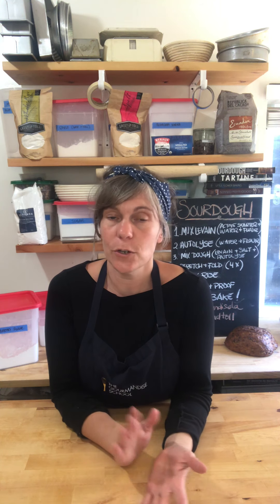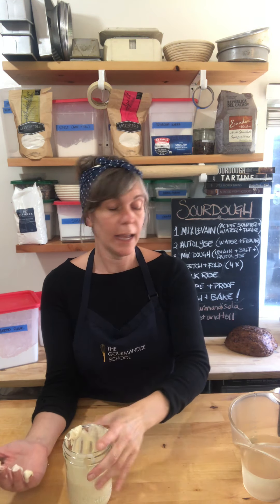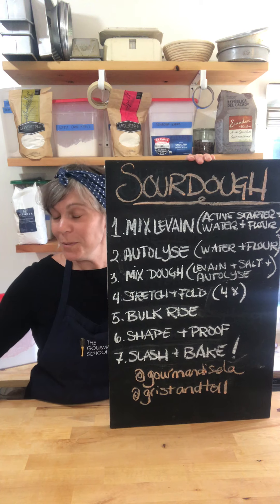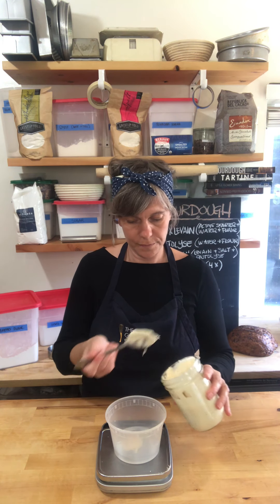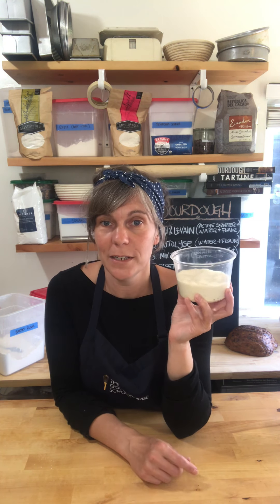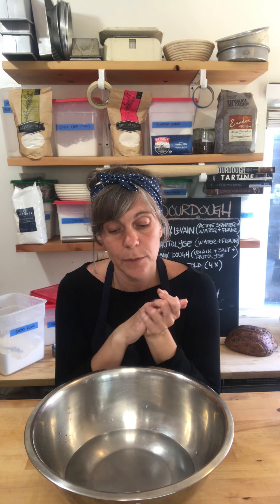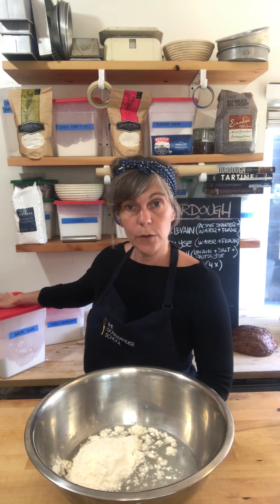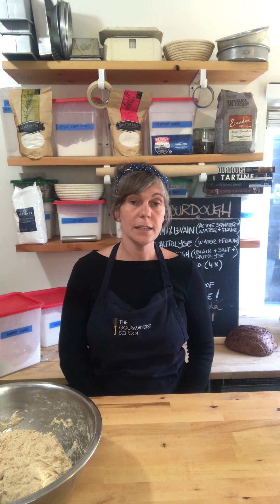The Gourmandise School Bread Camp Day 6: PART 1 Sourdough Bread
We break down the steps to make sourdough bread so it feels a little more digestible.

Consistently touted as having some of the best cooking classes in Los Angeles by Los Angeles Magazine, LA Weekly and CBS, among others, The Gourmandise School offers hands-on recreational cooking classes in Los Angeles, California for beginners to professionals. Focusing on teaching classic techniques and using locally-sourced ingredients whenever possible, the Gourmandise experience is designed to develop a student’s culinary intuition while create amazing meals and desserts. Classes are taught by instructors and industry professionals who specialize in their unique fields and are passionate about passing those techniques on to their students.